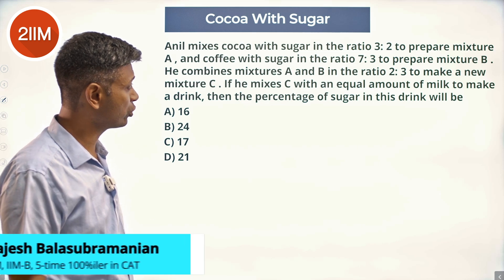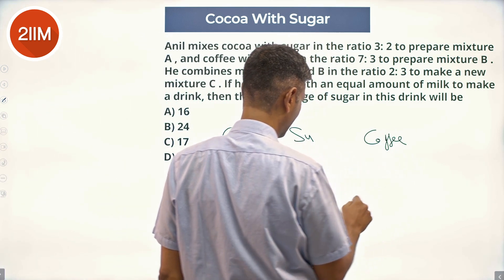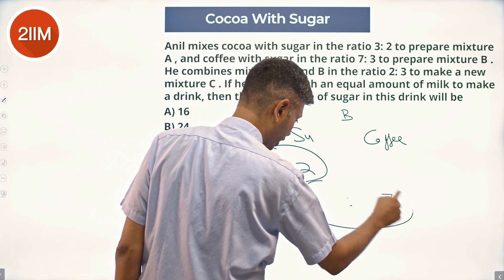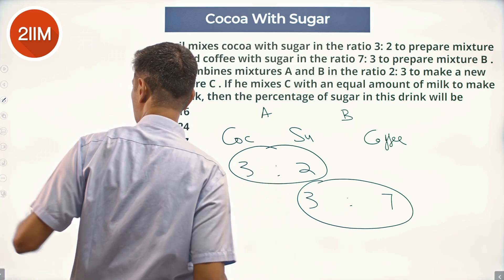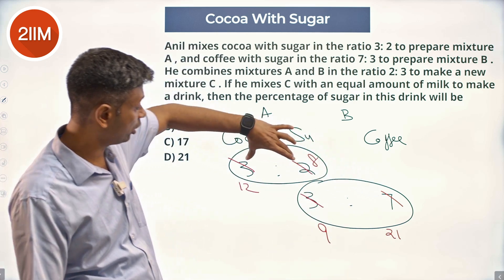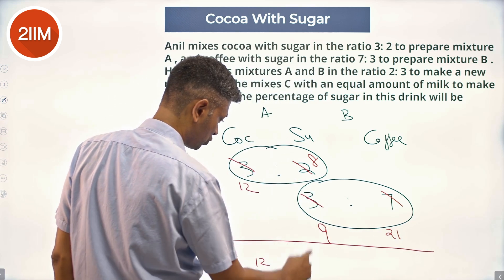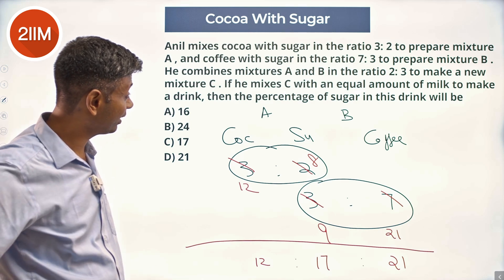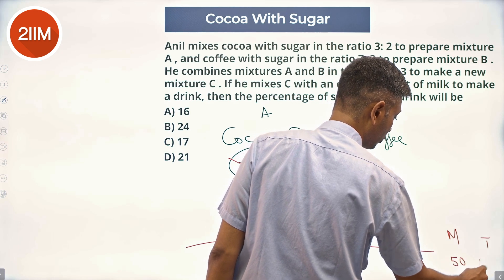CAT 2023 Slot 3 | Cocoa with Sugar | 2IIM CAT Prep | CAT 2024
Anil mixes cocoa with sugar in the ratio 3: 2 to prepare mixture A , and coffee with sugar in the ratio 7: 3 to prepare mixture B . He combines mixtures A and B in the ratio 2: 3 to make a new mixture C . If he mixes C with an equal amount of milk to make a drink, then the percentage of sugar in this drink will be
A) 16
B) 24
C) 17
D) 21